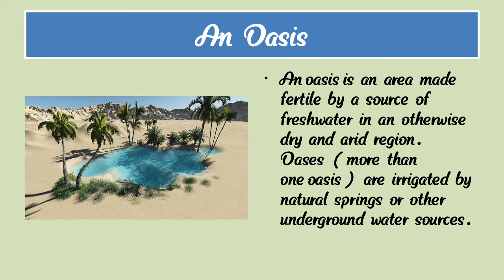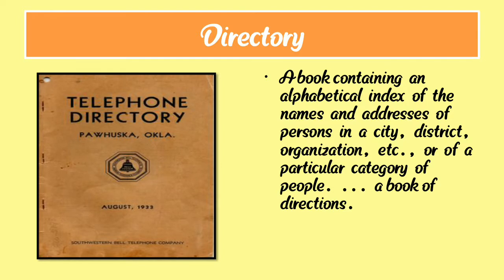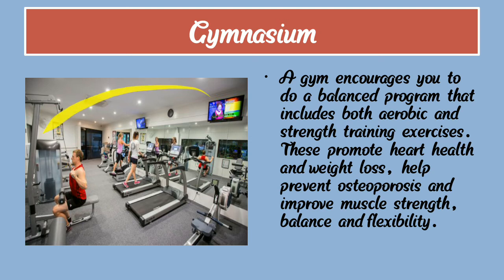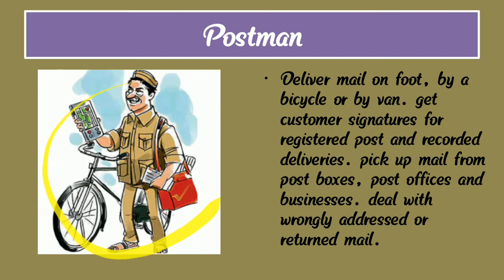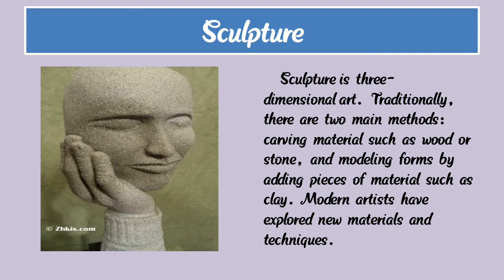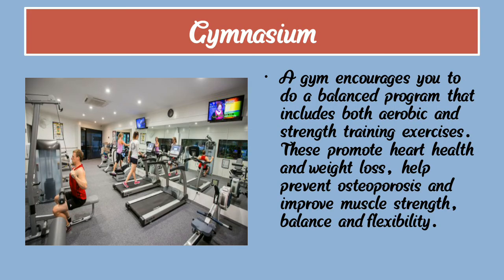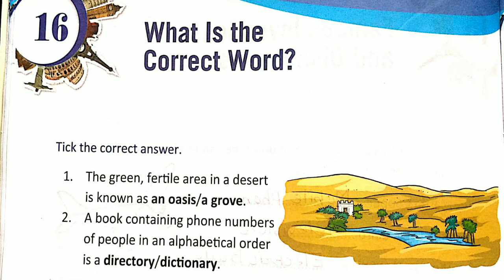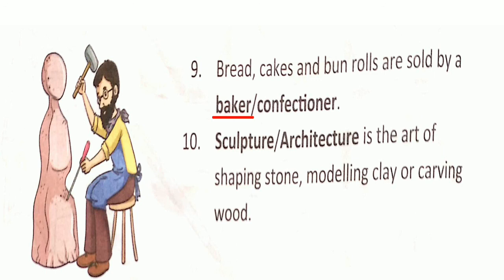English Medium - STD - 3 - GK - UNIT - 16 - WHAT IS THE CORRECT WORD